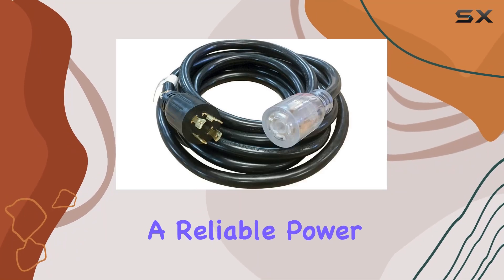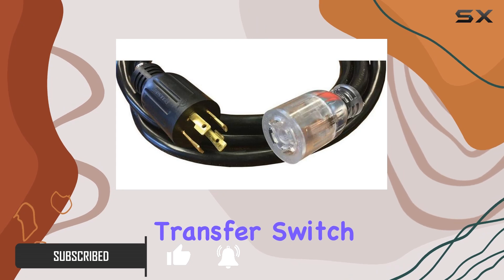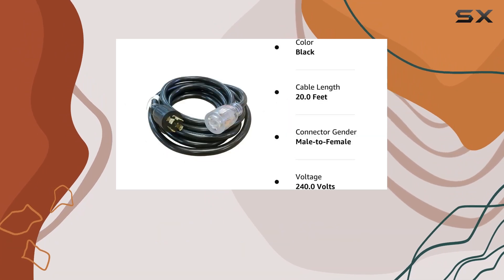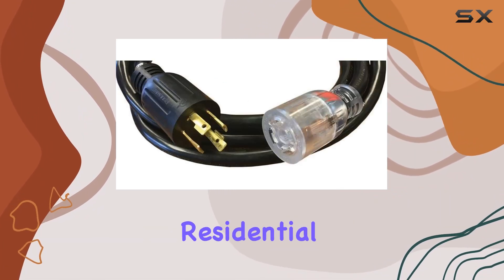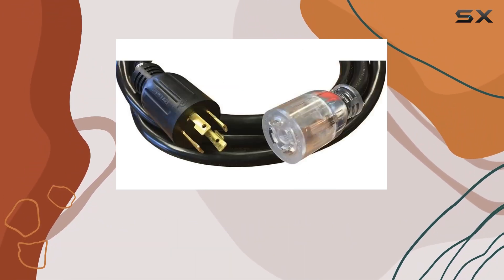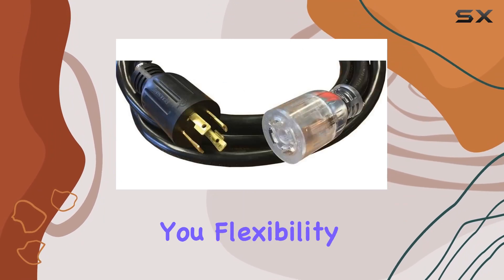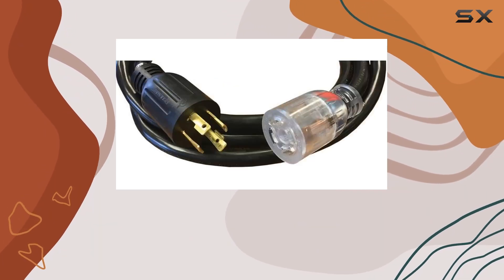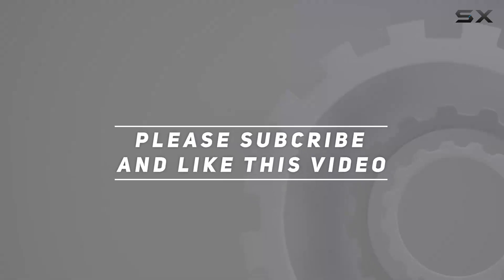Reliance Controls PC3020K Generator Power Cord: Unleash Your Backup Power!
0:00 Intro
0:06 Review

Things that we mentioned in this video:
Reliance Controls PC3020 PC3020K : B000HS0HKI